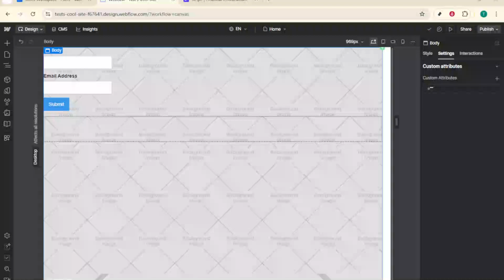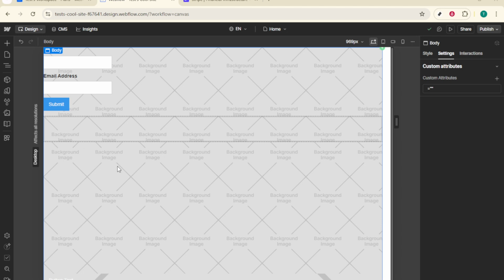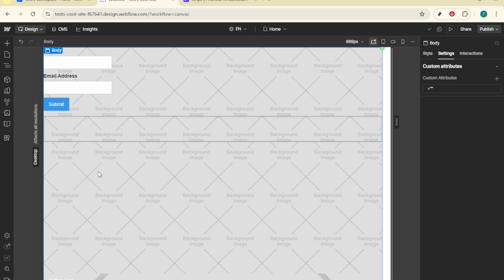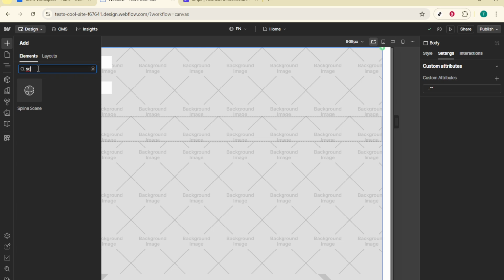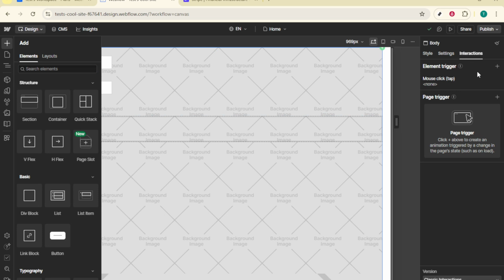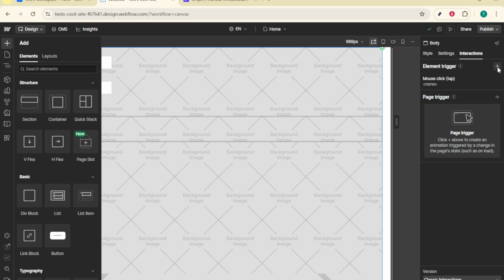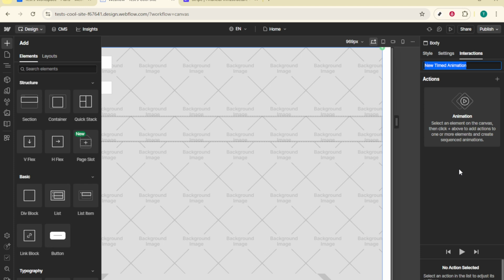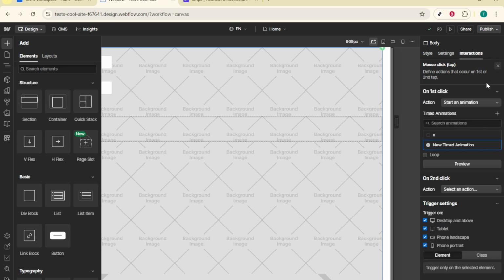How to Animate Background Colors in Webflow [2025 Guide]